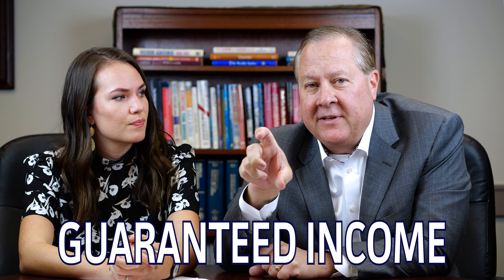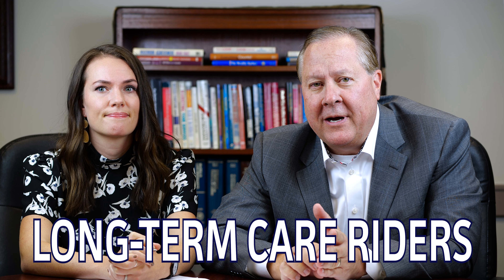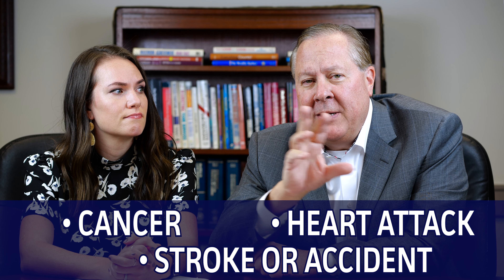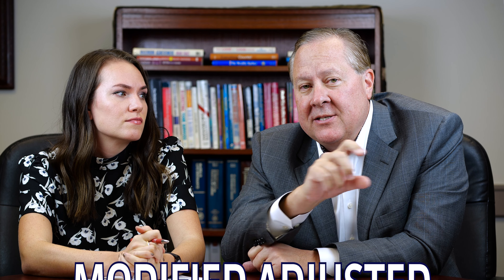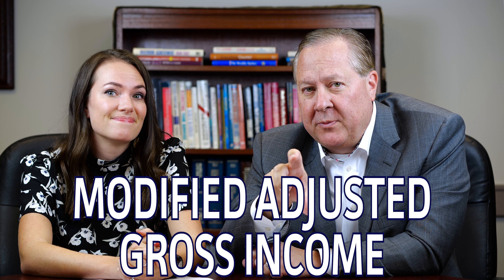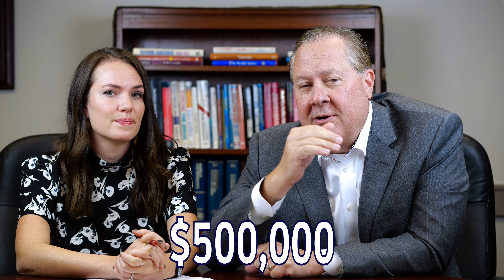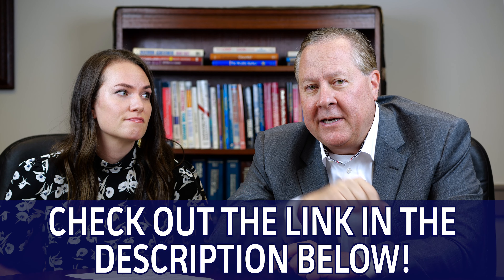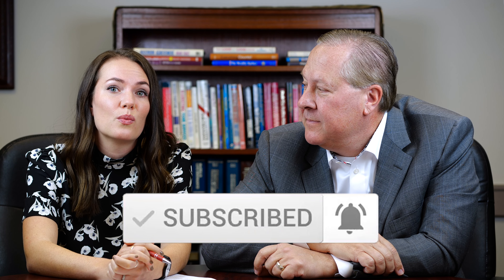IUL Can Pay You When You Need It Most - Healthcare Genius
People are concerned about how they'll pay for healthcare in retirement. In this video we tell you how you can use an Indexed Universal Life insurance policy to help fund those retirement costs.

🤝BECOME OUR CLIENT:
1. Watch our free (45 minute) Master Class to ensure working with Healthcare Genius is something you want to commit to.
2. Once you watch the video you will be prompted to apply to become our client.